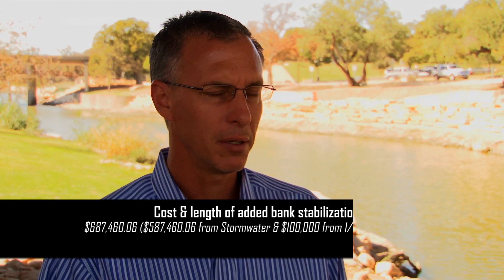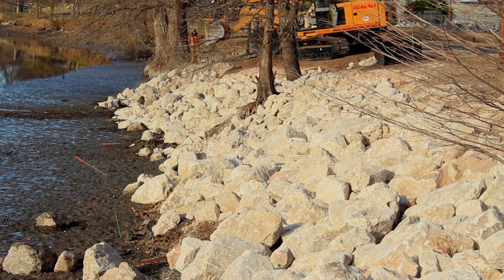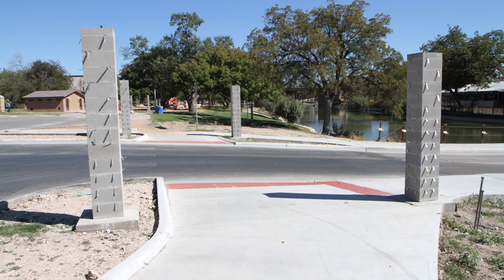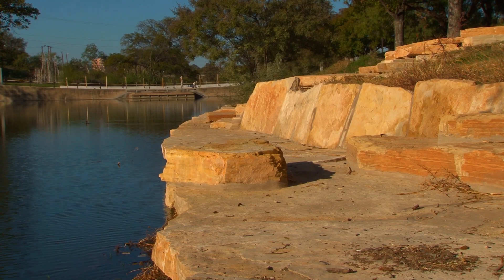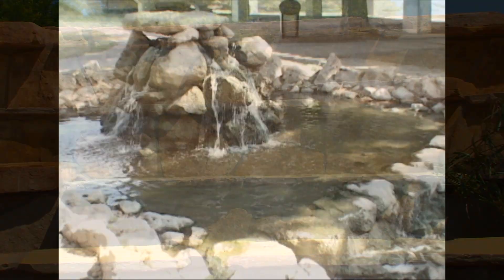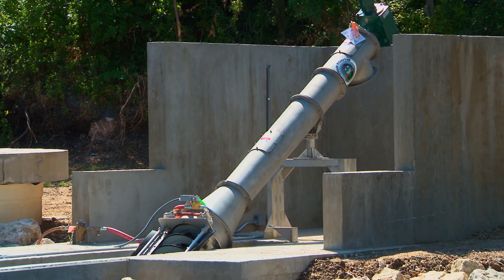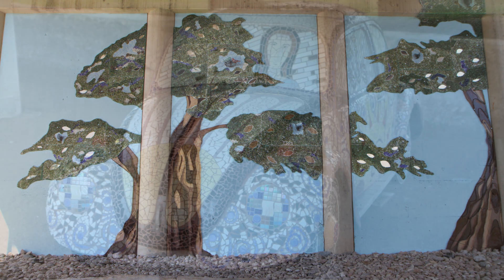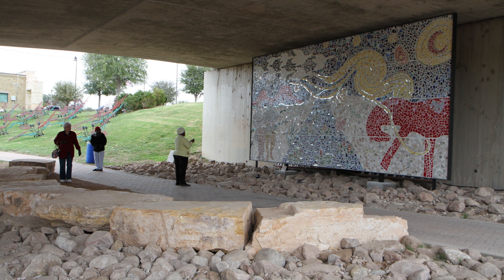Concho River Project November 2012 Update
November 2012 Update on the progress of the Concho River Project in San Angelo Texas